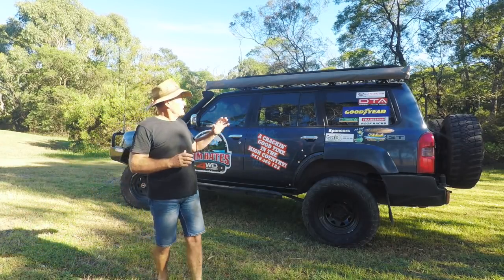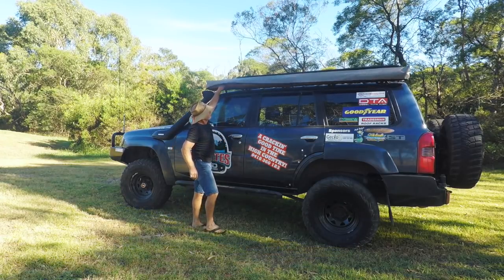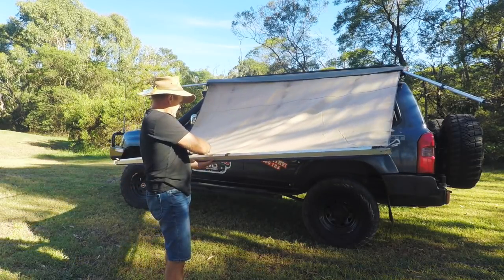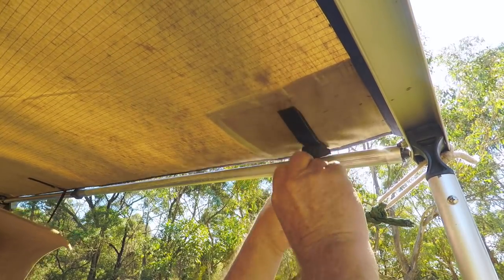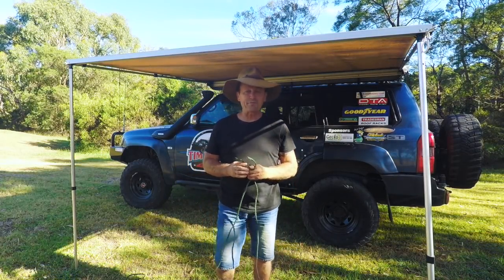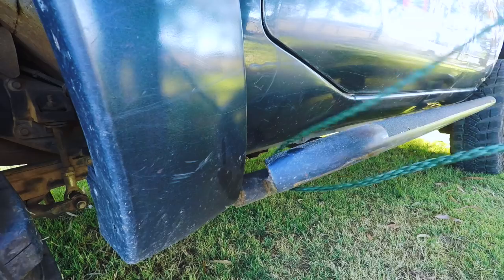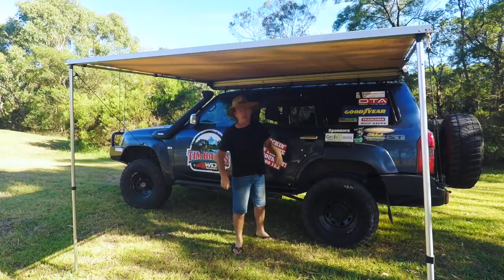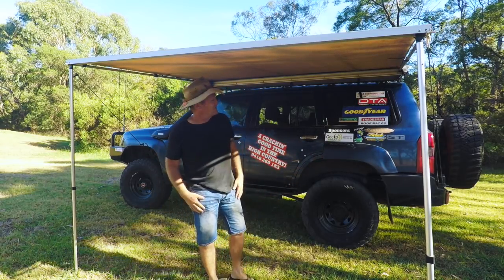How To Set Up An Awning On Your 4x4 - ( WATCH THIS )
In this video i show how to set up an awning on your 4x4.
Great tips for beginners.
Simple set up for awnings for 4x4 vehicles.
Having a roll out awning setup on the side of your 4x4 ,is a great accessory to have.
What may appear simple and easy for some people to set up an awning, it may not be simple and easy for others.
We all start somewhere and learning how to set up an awning on your 4x4 is very handy, so you can provide shade while you are out camping.
I see people far to many times, struggling with how to set up an awning on the side of there 4x4.

So, i hope that this step by step video will help either you out or someone that may gain some helpful tips from watching it.

Cheers guys.